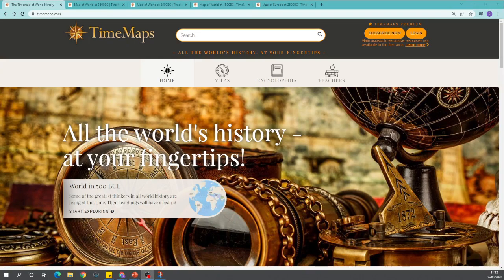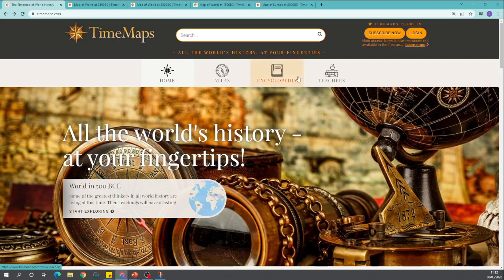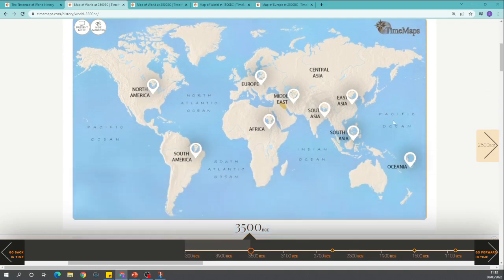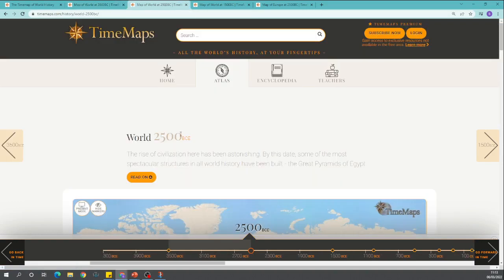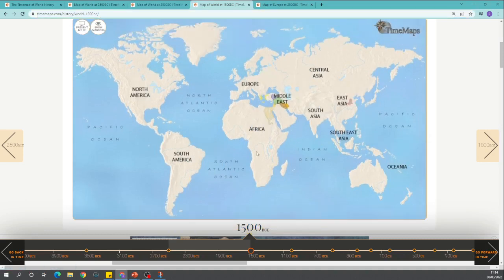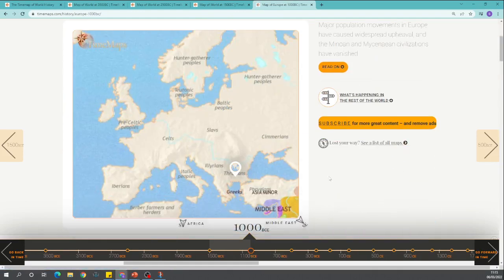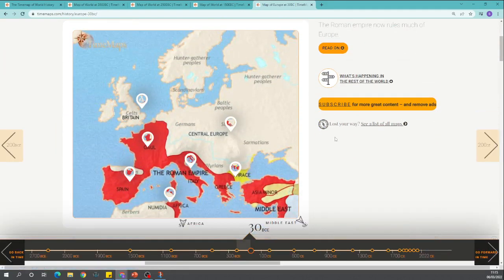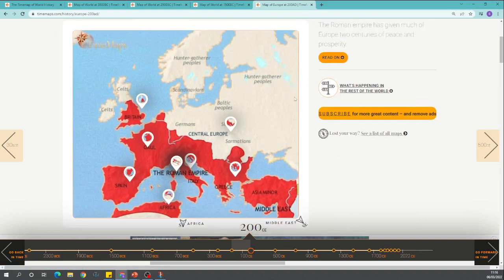Suggested Resources - Timemaps (FREE)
A quick review of how I use when teaching including some of the ways it helps meet the history curriculum specification. It offers great ways to highlight the links between physical geography and human history.